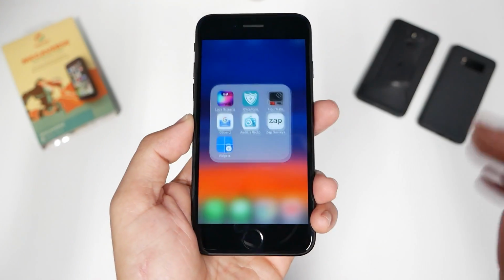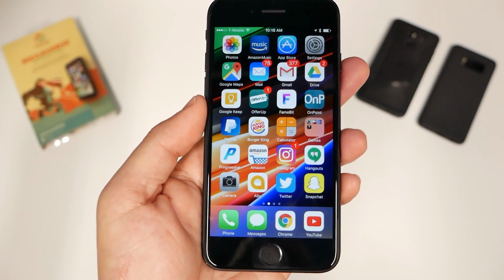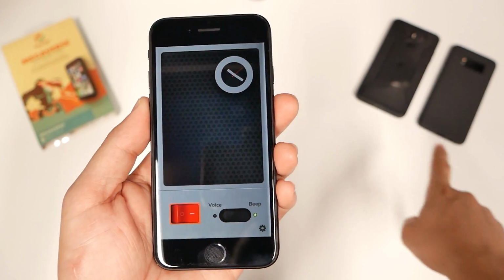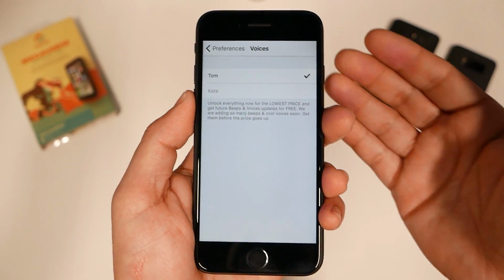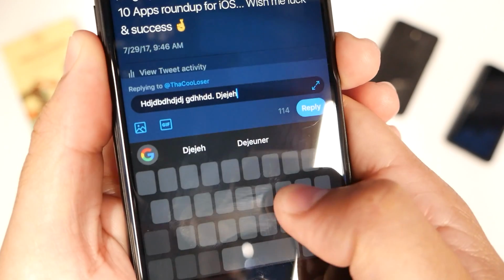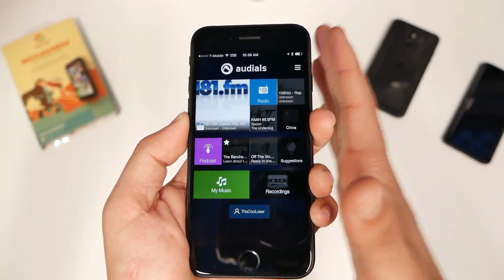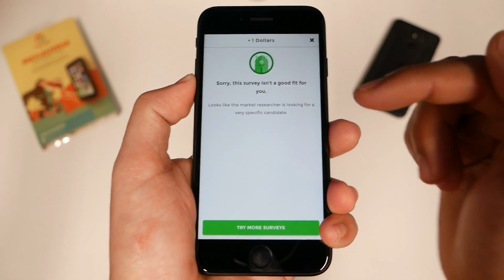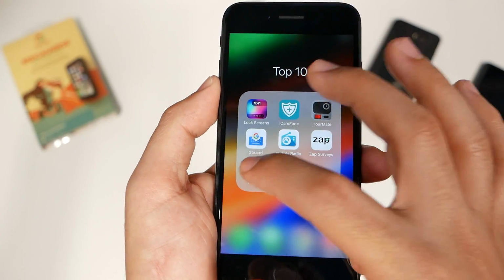Top 10 Best iPhone Apps! - July 2017 #1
Best of both worlds is here! For my first time ever, I present you the first episode as #1 Top 10 iPhone Apps in July 2017.

1. Lock Screens 0:29
2. iCareFone 1:24
3. HourMate 2:13
4. Gboard 3:09
5. Audials Radio 3:54
6. Zap Surveys 4:54
7. Vidgets 5:58
8. Mascot Dunks 6:52
9. caRRage 7:37
10. 1010! 8:24

3. All in 1 Portable Charger

9. Mid Tower PC Case